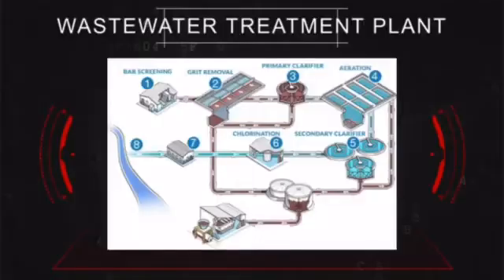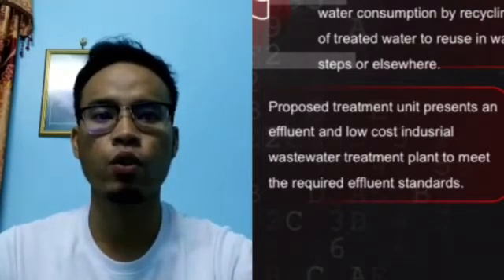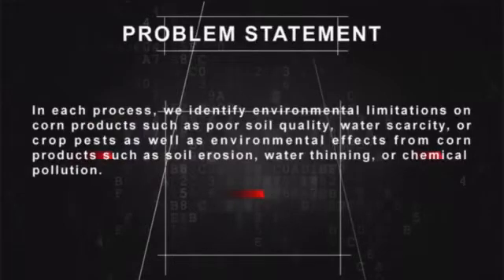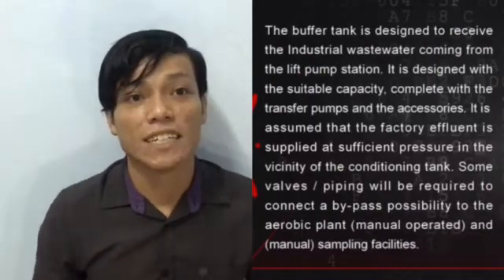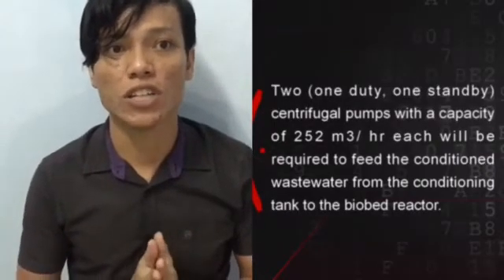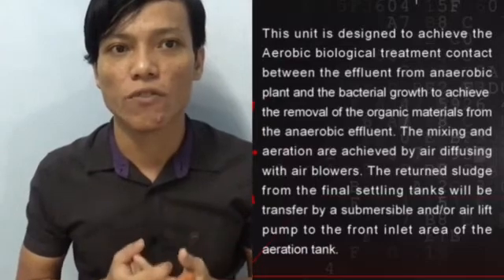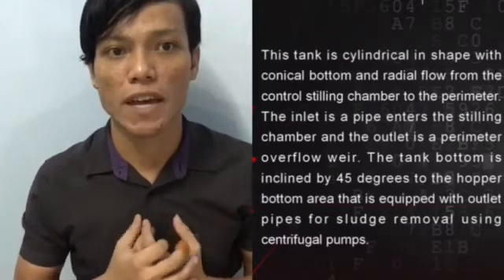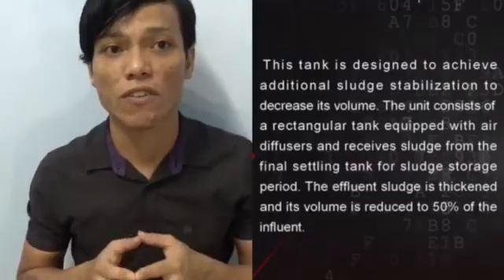Video Presentation Group 7 Wastewater Treatment Plant for Maize Farm BFC32403 Section 5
Group 7 Member :

Nizar Asyraf Bin Mat Supri CF180055
Nur Ridzuan Bin Bukhari CF180041
Ahmad Rabbani Bin Abdul Latif CF180031
Alhussein Marzuk JF200042